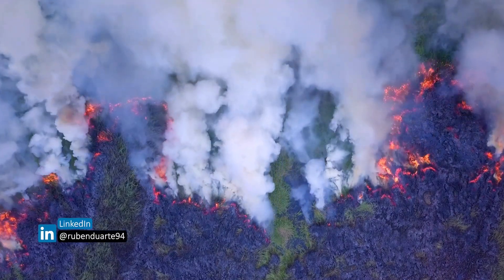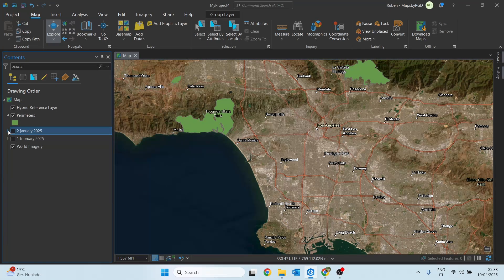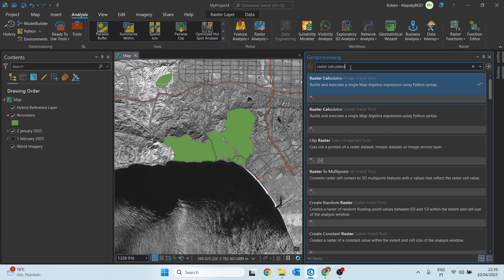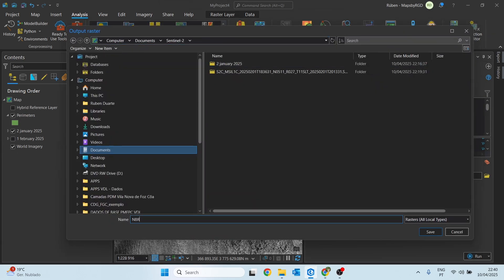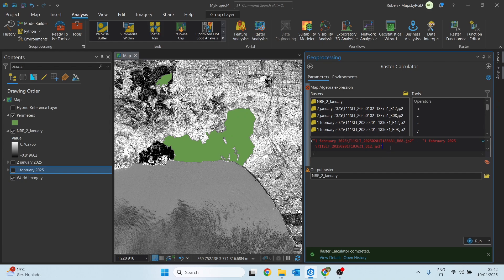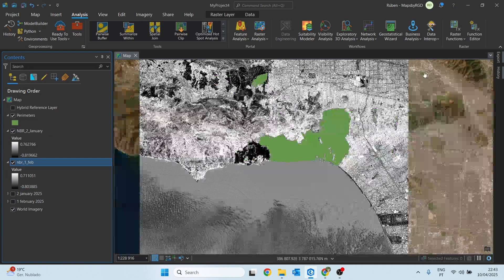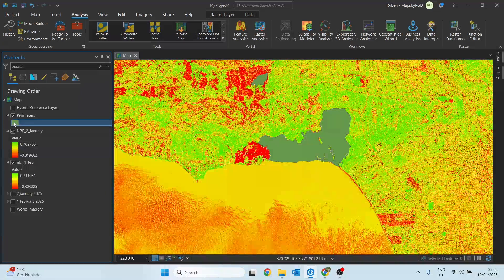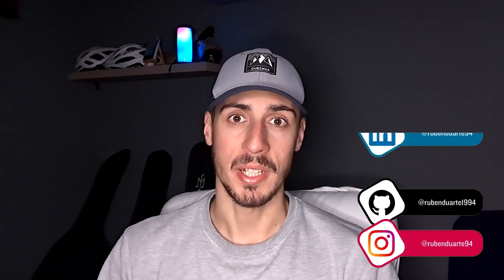NORMALIZED BURN RATIO (NBR) - WILDFIRES CALIFORNIA 2025 | SENTINEL-2 | ARCGIS PRO - REMOTE SENSING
Between January 7 and 31, 2025, a series of devastating wildfires swept through Southern California, leaving a trail of destruction. In this video, I'll explore a step-by-step methodology to analyze the before-and-after effects of these wildfires using Sentinel-2 satellite imagery and ArcGIS Pro.

In this video:
- Calculating the Normalized Burn Ratio (NBR) for both pre- and post-fire images
- Visual comparison of burned areas using NBR values

00:00 - Intro
00:27 - NBR
07:34 - Outro

🎯 This tutorial is perfect for GIS beginners and professionals looking to enhance their cartographic assessment skills!